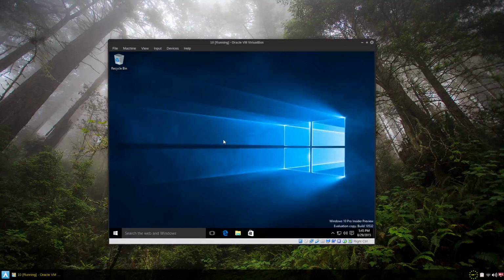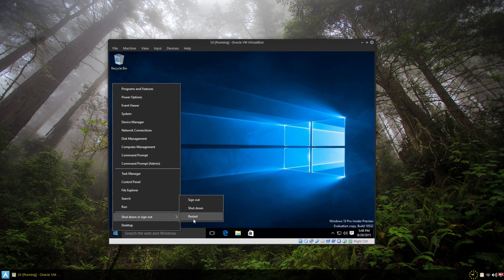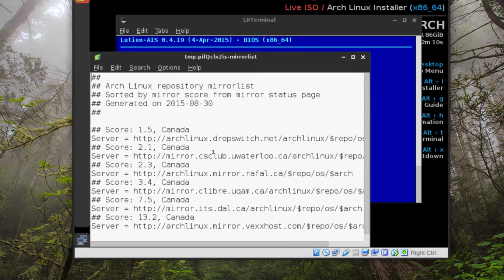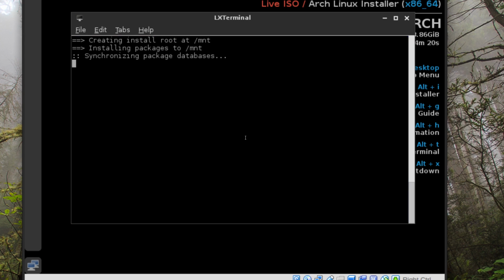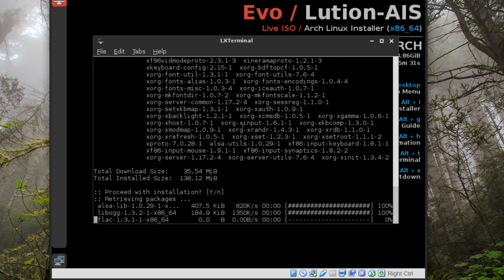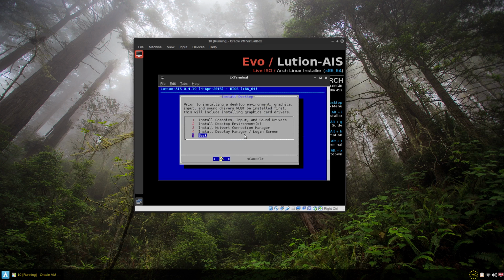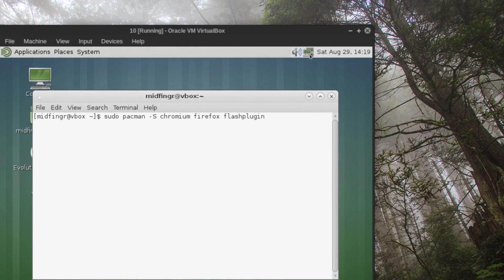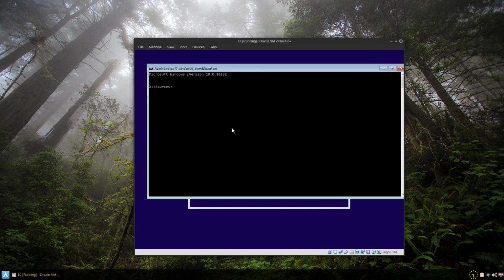Arch Linux Dual Boot Windows 10 (non UEFI)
Non UEFI method. Virtualbox.